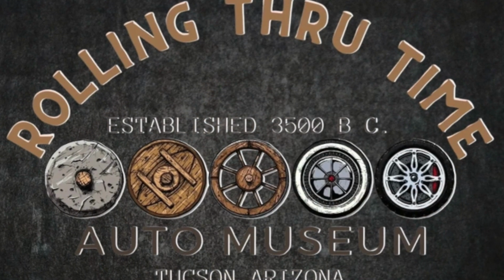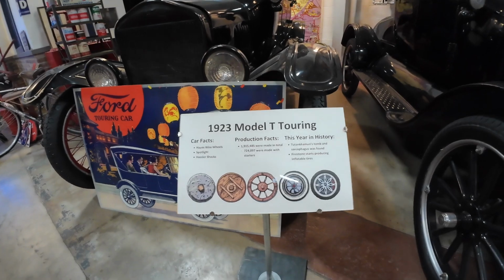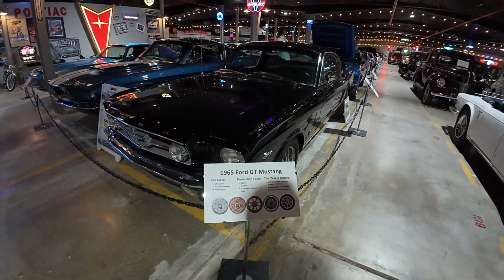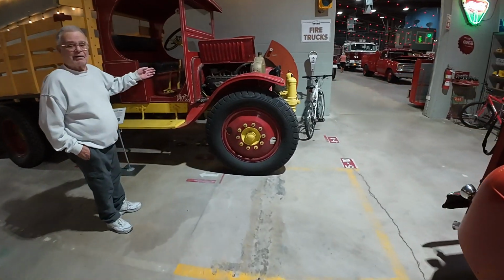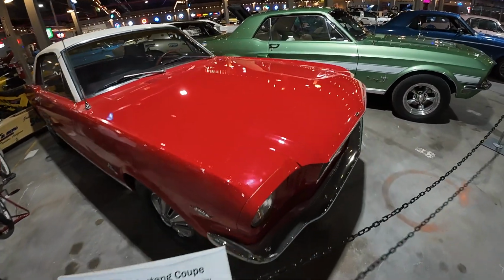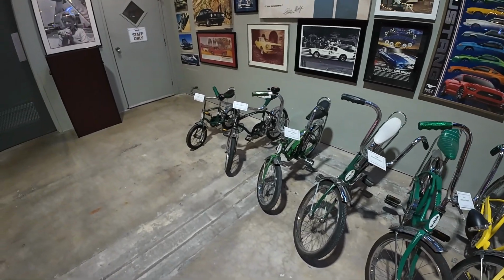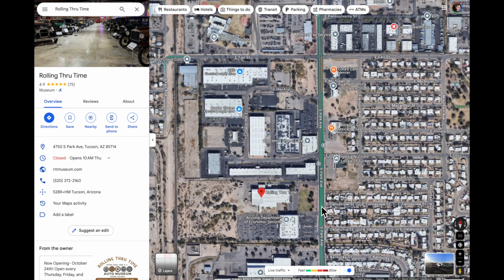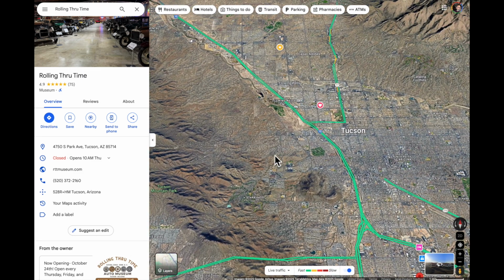Rolling Thru Time Auto Museum, Tucson, Arizona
Highlights of my recent visit to the Rolling Through Time Auto Museum in Tucson, Arizona. I know my Dad loves cars too and would really enjoy this - it's a new attraction that opened up last October of 2024. I give info on how to find it at the end of the video. Definitely worth the time to visit!
DF